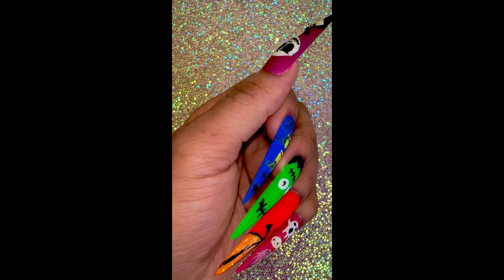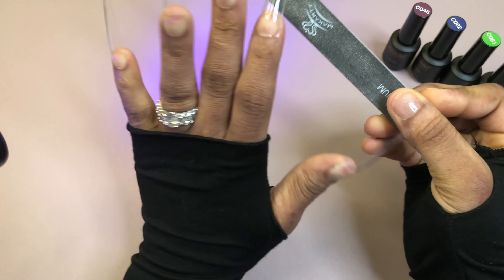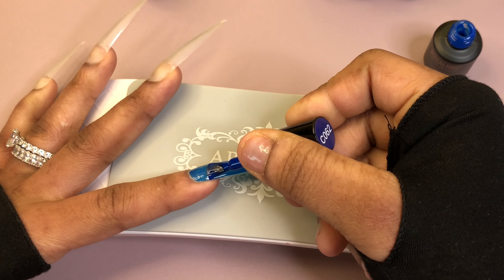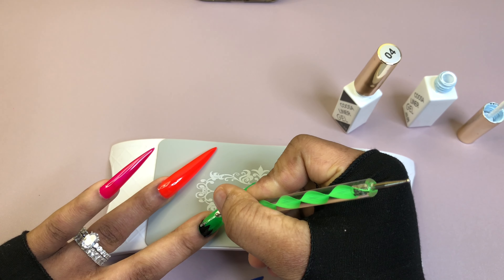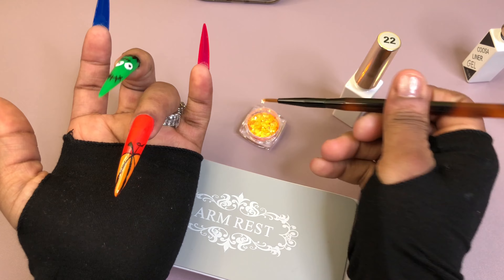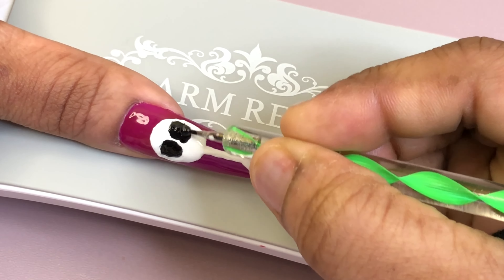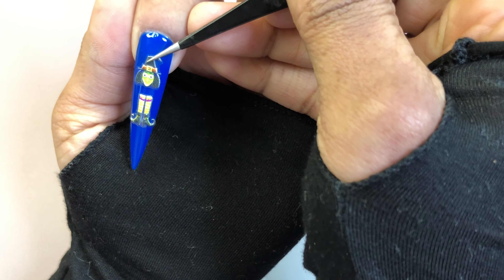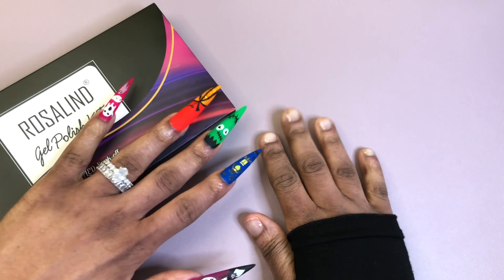How to: easy HAND painted HALLOWEEN nail art - @RosalindOfficial gel polish 👻 press ons nails🌈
✨Hand painted Halloween nail art 🖼️
•Using @RosalindOfficial gel polish

📲Let’s connect:⤵️

🧚🏾‍♀️Codes Promo:

“ QUEENAYELY “

 “NAYELYNAILEDIT”

🛒 products shown/used in the video:

• Rosalind gel polish: ROSALIND 6PCS Neon Gel Nail Polish Set Halloween Neon Green Colors Gel Polish, Red Blue Gel Nail Polish Yellow Green Rainbow Gel Nail Polish Bright Colorful Nail Art Neon Gel Nail Design Manicure

•Coosa gel liners: 24 Colors Classic Neon Painting Gel Nail Polish Set,Drawing Gel Nail Liner Polish Nail Wire Pulling Gel Kit DIY Line Art Gel for Nail Art Salon

🕰Time stamps🥰🌸
0:00 - 0:13 intro/Preview

🎼  Intro:
YouTube Library

•YouTube library 📚

*videos are recorded in 4K. Do Activate your HD for better quality and experience of my videos (do so by clicking on the 3 dots on the right top side of the videos and select quality 1080p)🥰☺️🙏🏾*.

Inspirational: “BE KIND🌸 BE KIND💕 BE KIND TO PEOPLE 🌸 life is Short!💕”💭 💕🌸Love you guys🌸💕.